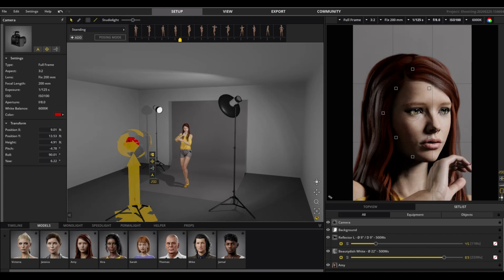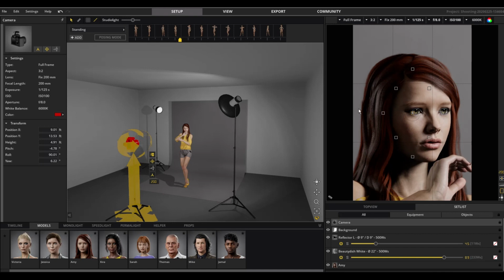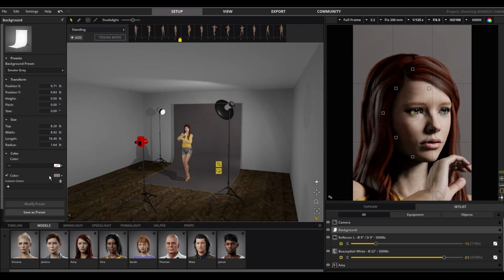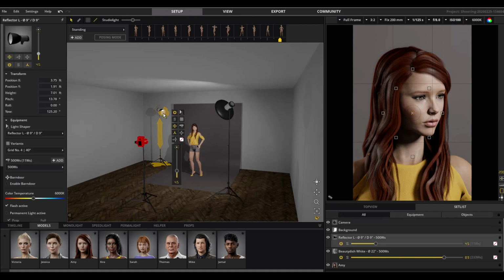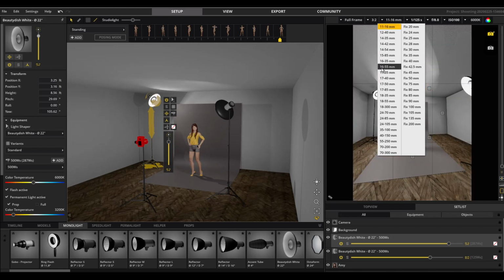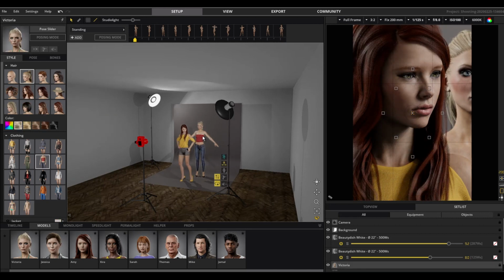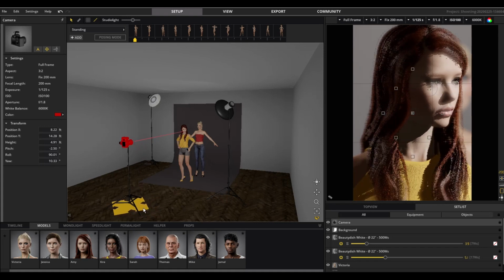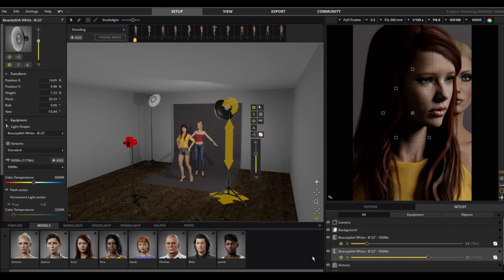No more excuses.... You can jump right in......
Why does the render look off ? How do I get my work to look more photo realistic ? How do I get that blurry background ?
Well, with the set.a.light.3D STUDIO app you can finally play around with lenses, cameras, studios and models without having to dish out the big bucks.

Understanding light, composition and lenses are a must for every serious 3D artist.

Check out this link to download a fully functional 15 day trial version of

If you are looking to buy or sell 3D models then check out

Jason Swisher
Jamie
Dylan Void

MH Tutorials
The Netherlands

SOCIAL MEDIA